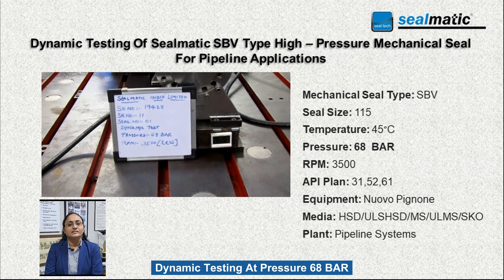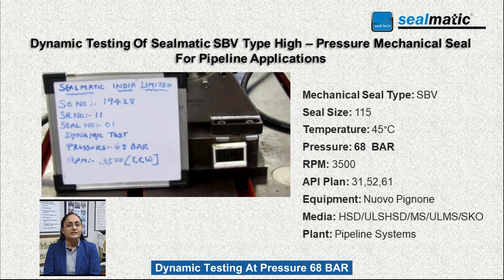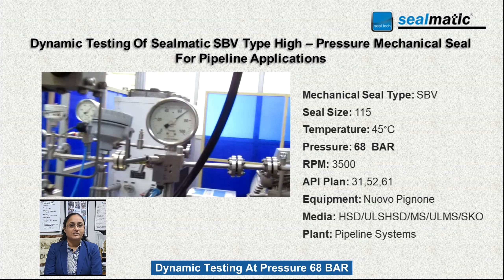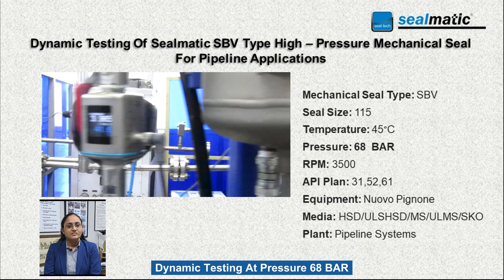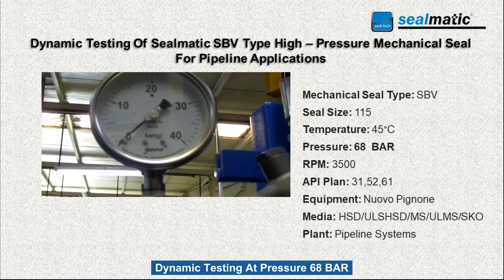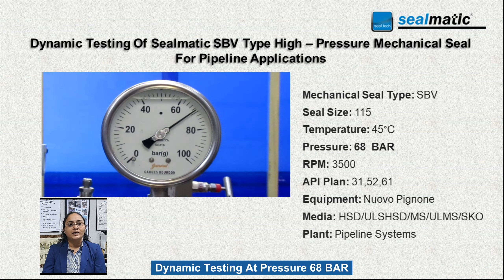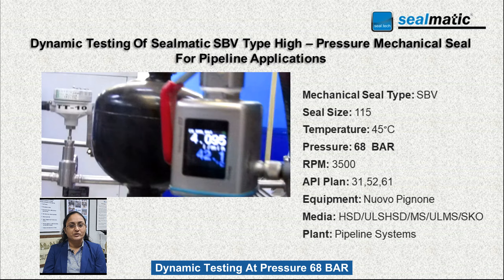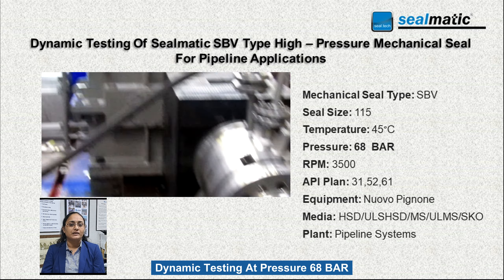Dynamic Testing Of Sealmatic Type SBV High Pressure Mechanical Seal